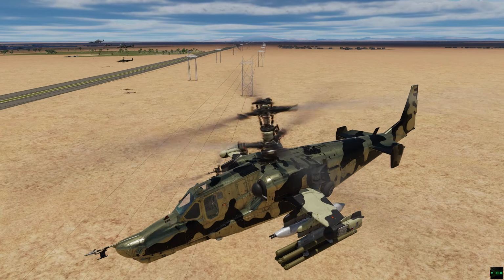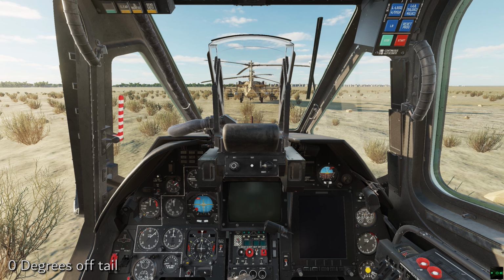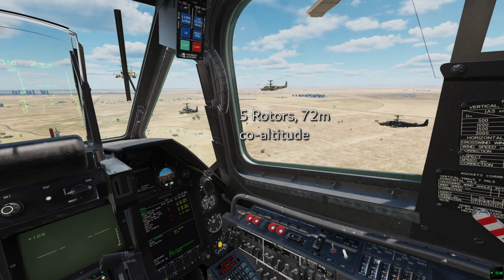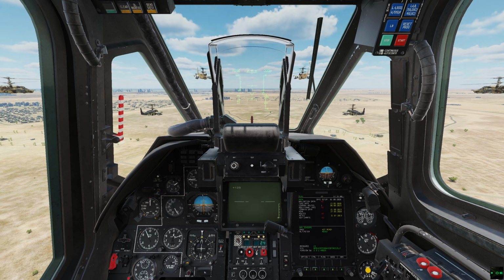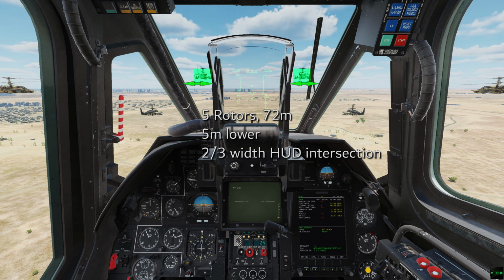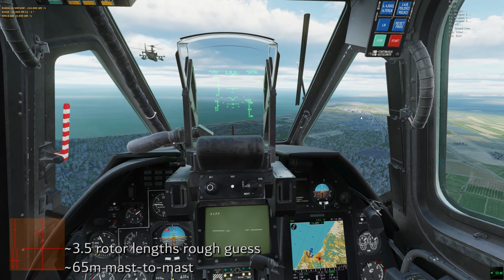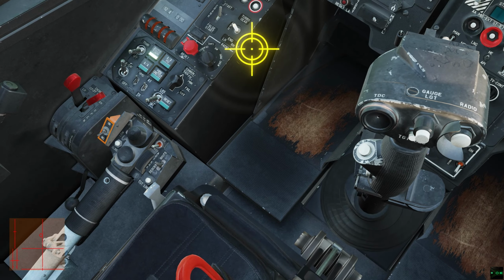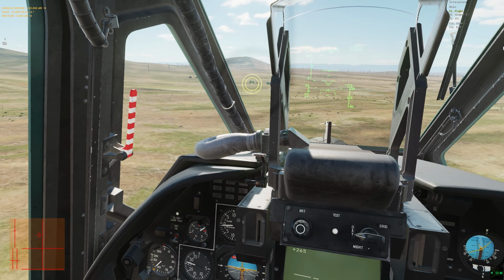Visual Guides for Formation Flying | DCS Ka-50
Merry Christmas. Or Happy Holidays. There's much to learn on formations and maneuvers with other elements, but hopefully this gets you started. Special thanks to MEA for putting up with a lot of "Can you see me now?" flying in testing these recommended angles from lead and wingman. If you have an ear for the Swedish tongue, check out his channel He's done some mass Shark flight with NOSIG.

This took a while refining and tweaking the recommended positions and then getting it edited to make any kind of sense without infinite clutter. I doubt I succeeded. And despite triple checking there may still be an inconsistency or two.

and yes, I do run on coffee.